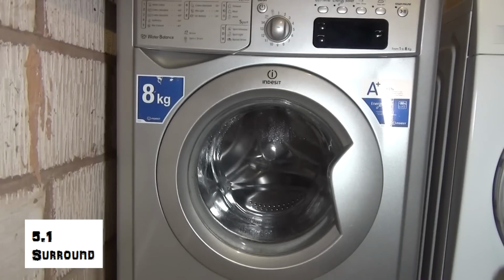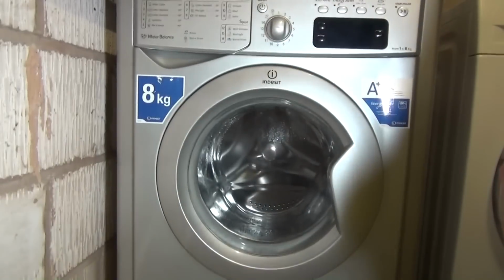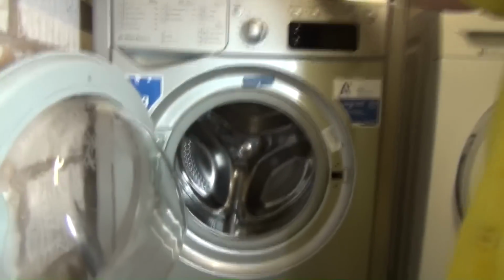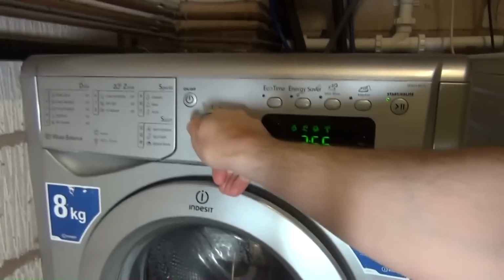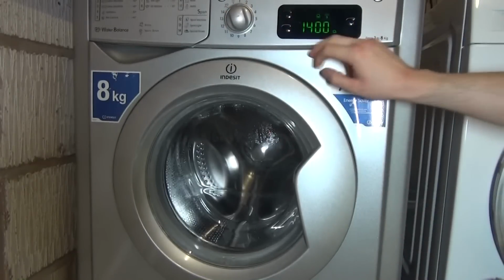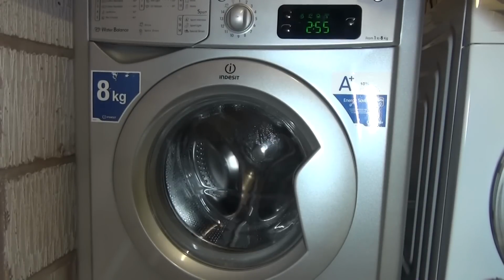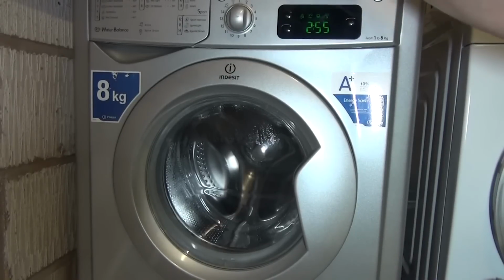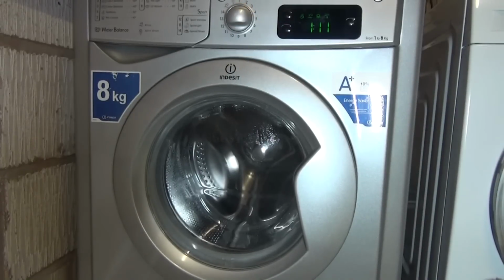Indesit Advance 8kg 1400 spin IWE81481SECO Washing Machine Overview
A look at the the 2nd version of the IWE81481 updated with 3 20'c zone programs. which donates the ECO. to the model name.